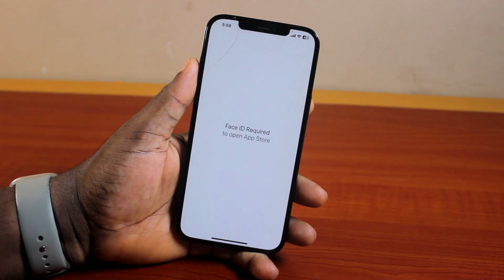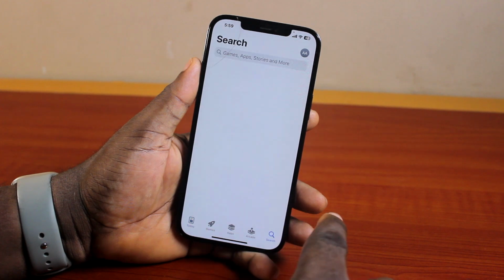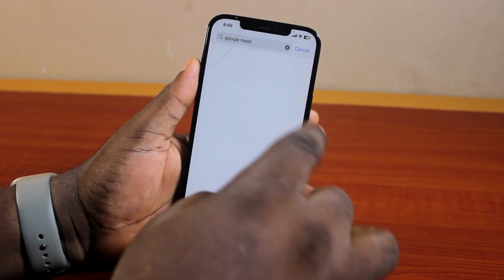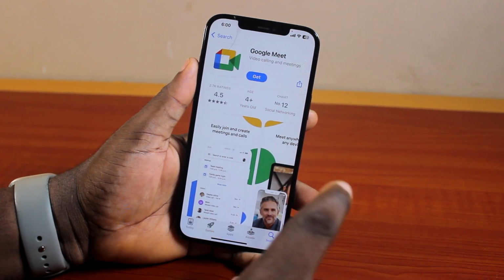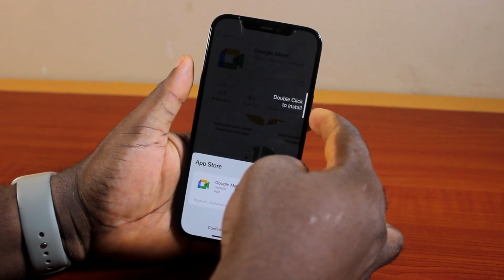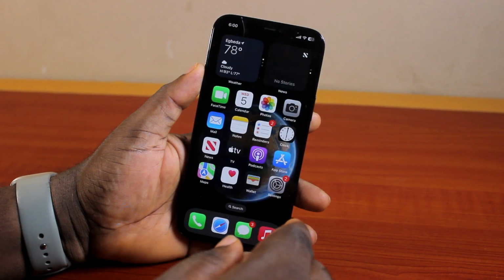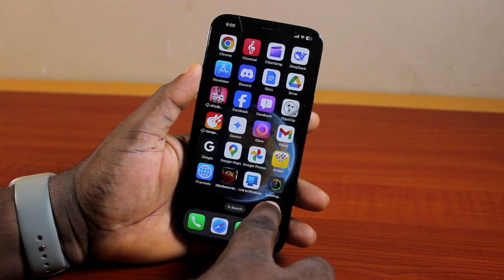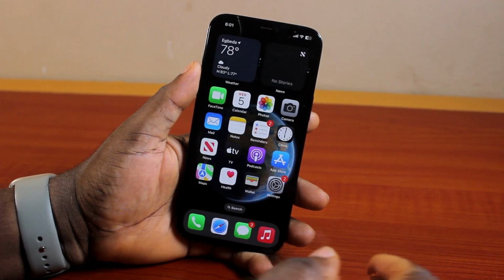How to Download Google Meet on iPhone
This App Store tutorial will teach you how to download and install the Google Meet app on your iPhone/iPad for free.

Cheap iPhone
Cheap Samsung Phone
Cheap Apple Watch
Cheap Digital Camera
Cheap YouTube Microphone
Cheap MicroSD Card